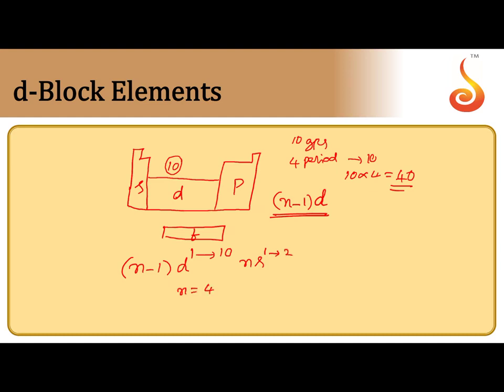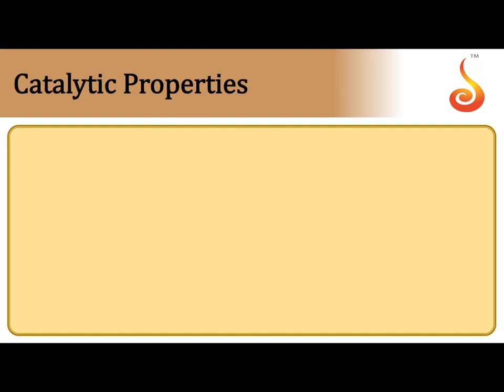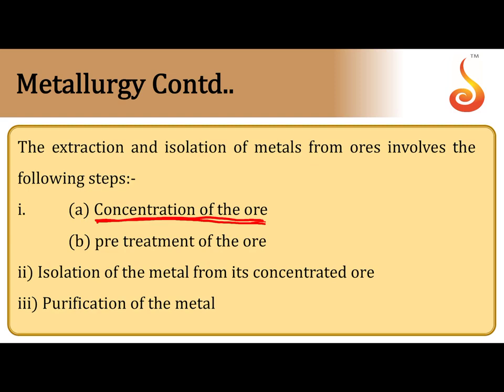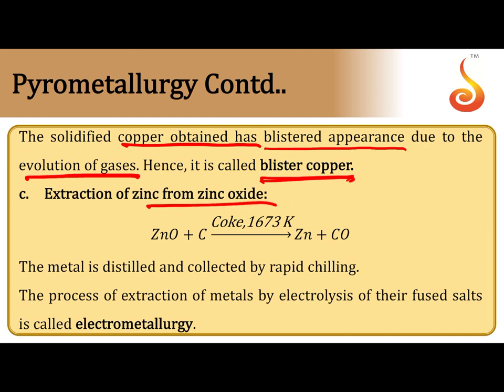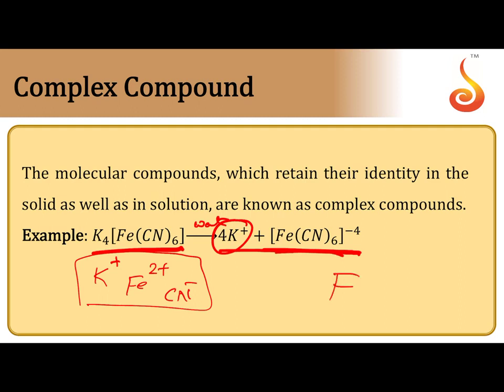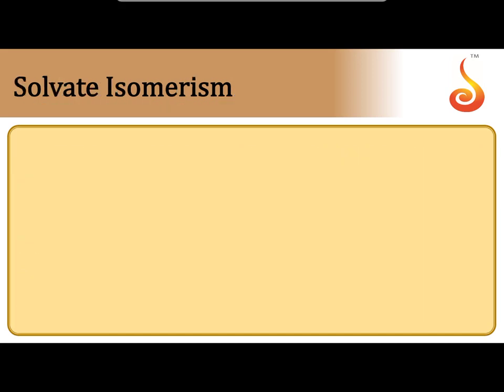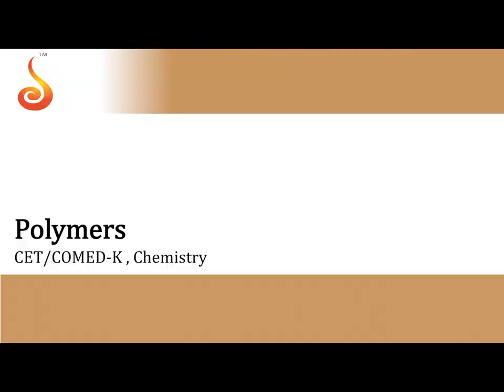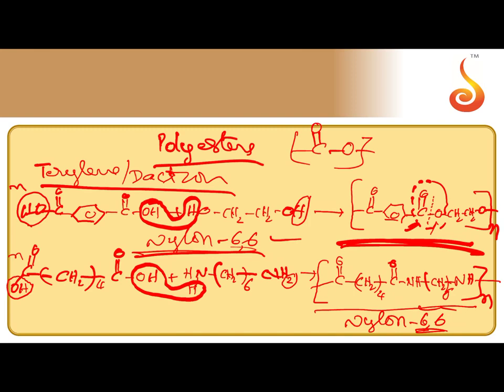GetCETgo | KCET | Chemistry | Synopsis | D&F Block & Isolation of Elem., Co. Compound, Polymer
Welcome to the Online Classes for KCET! This lecture will cover the Synopsis of the chapters — D & F Block elements, General Principles and Processes of Isolation of Elements, Coordination Compounds, and Polymers. We are sure you will have an effective learning experience.